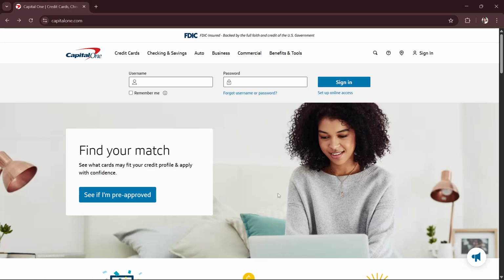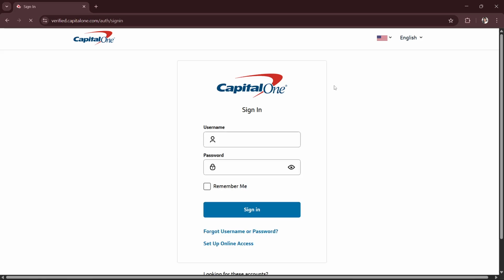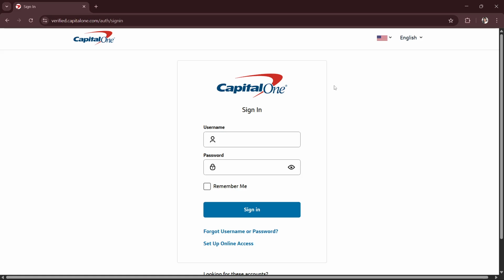How to Cancel or Edit a Scheduled Payment on Capital One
In this video, I'll show you how to manage your scheduled payments on Capital One. The method is very simple and clearly described in the video. By following all the steps in the video, you'll be able to easily learn how to cancel or edit a scheduled payment on Capital One